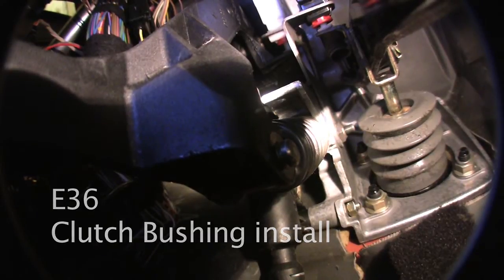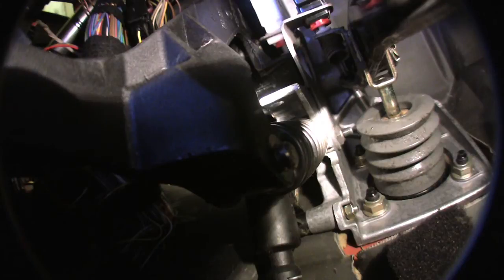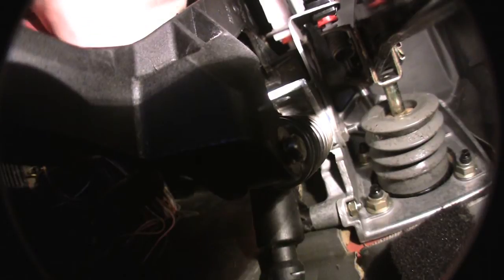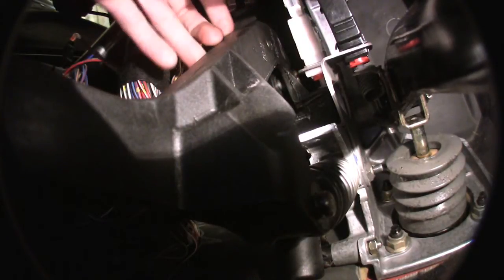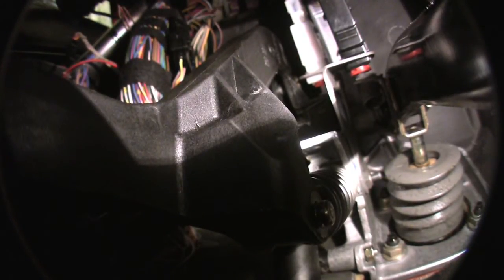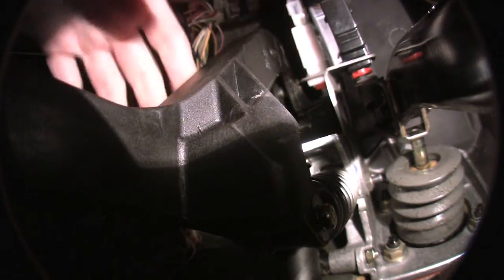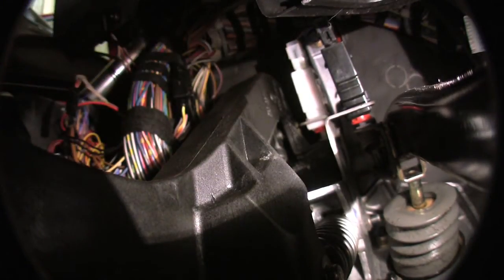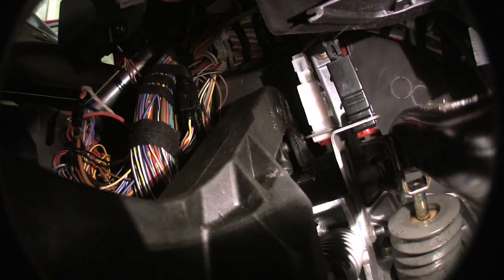BMW E36 Clutch Pedal Bushing install video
An informational video outlining the parts of the pedal mechanism and what steps need to be taken to replace the pivot bushings.